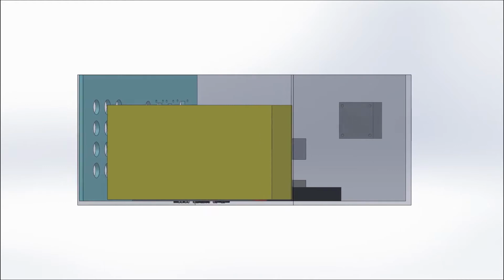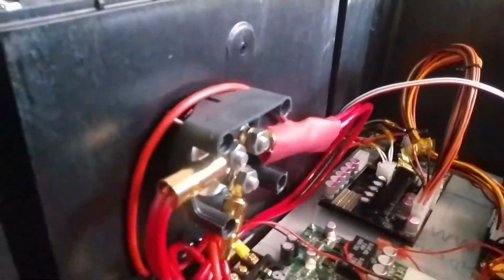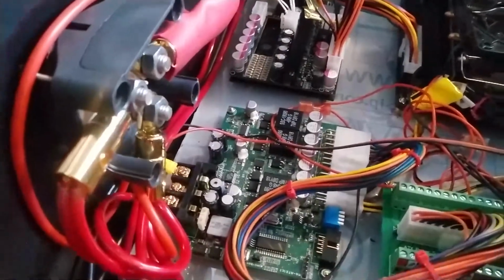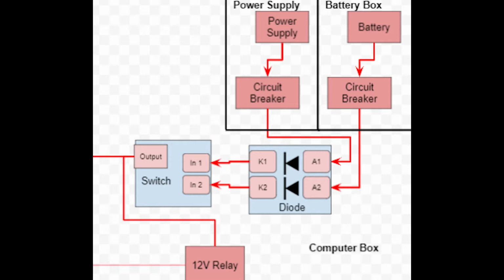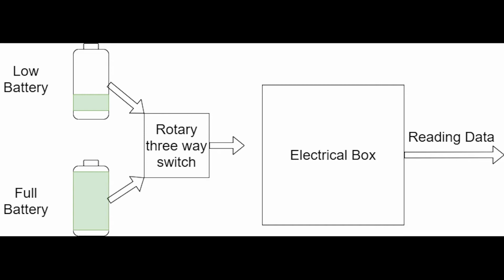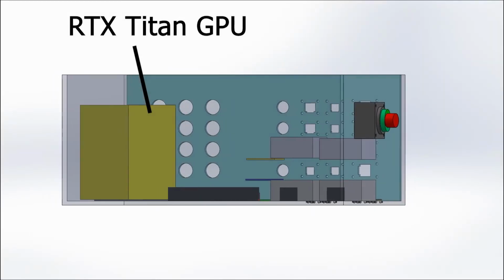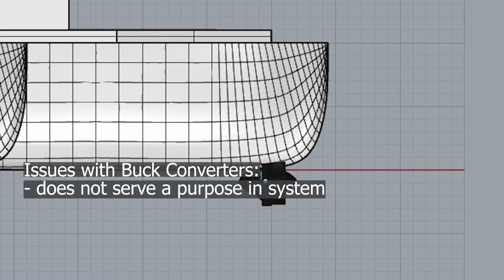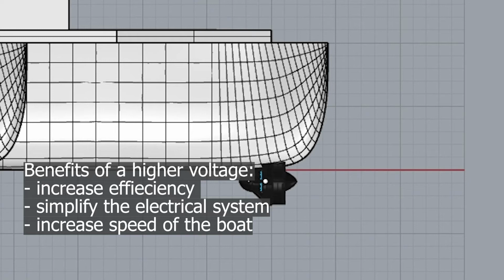Power Management | UM::Autonomy | RoboBoat 2021